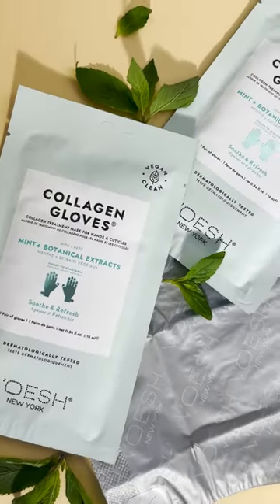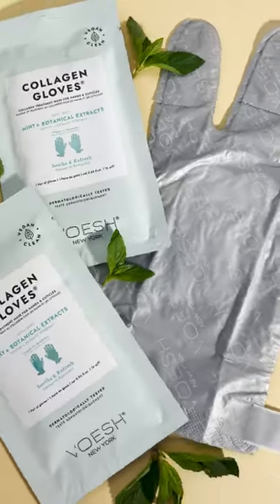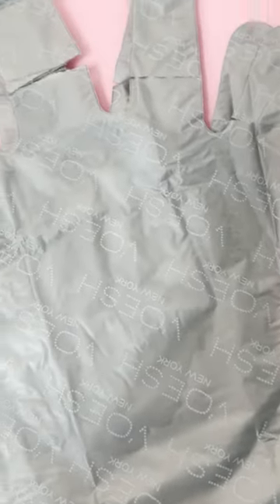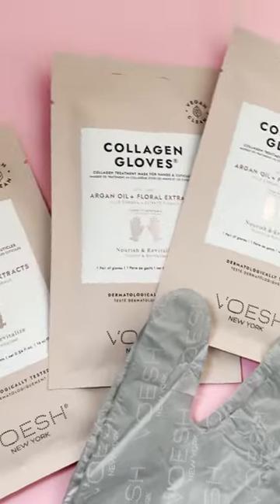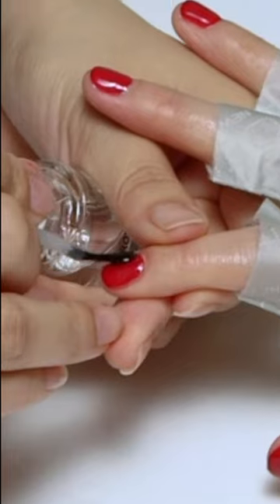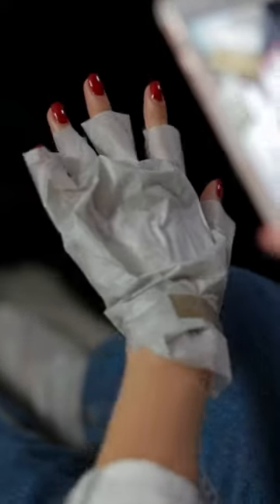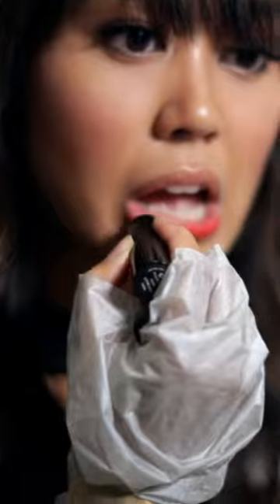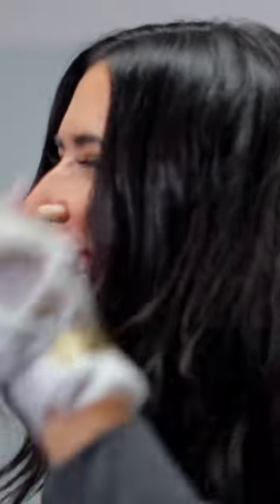Voesh Collagen Gloves and Socks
- Infused with vegan collagen, argan oil and shea butter to repair and nourish extra dry skin in just 15 minutes
- Deeply nourishes and softens skin
- Minimizes skin aging
- Provides 99% UV/LED protection